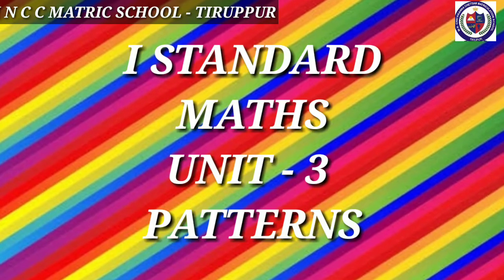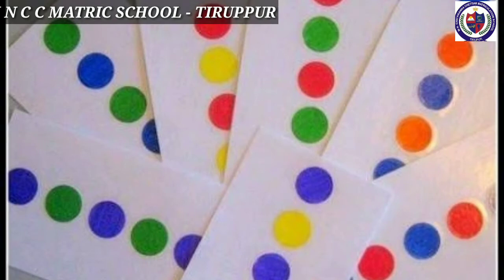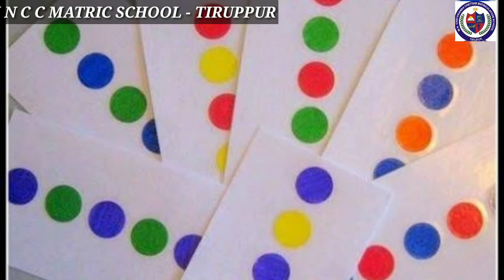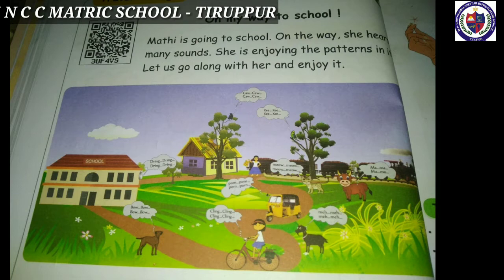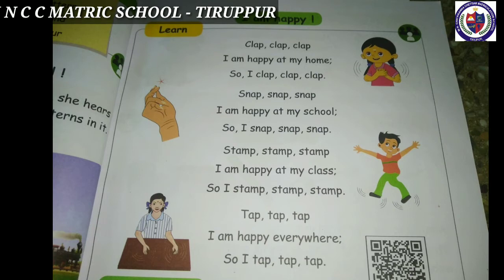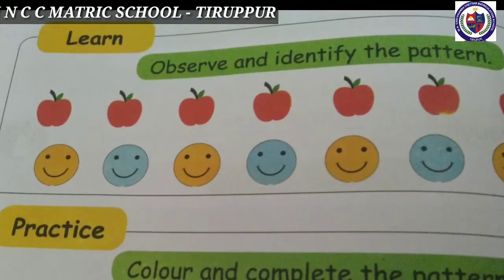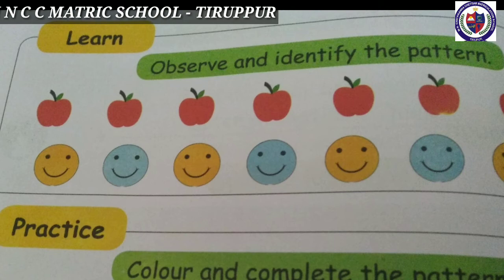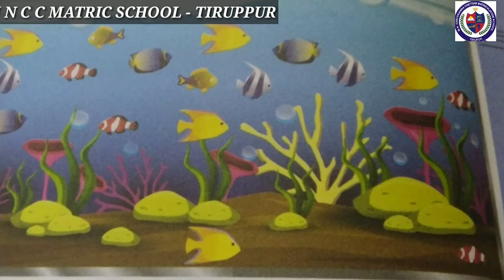I STD - MATHS- UNIT- 3 (PATTERNS)